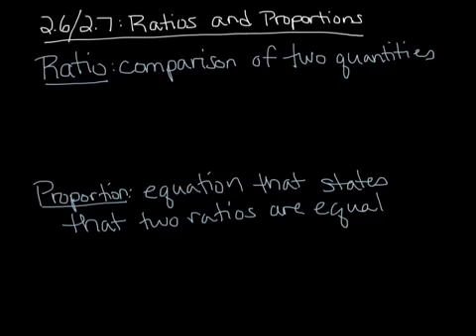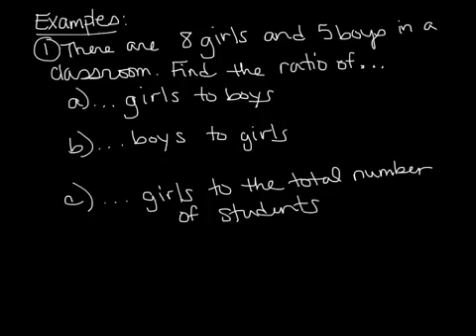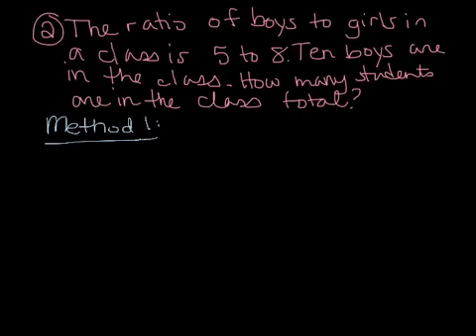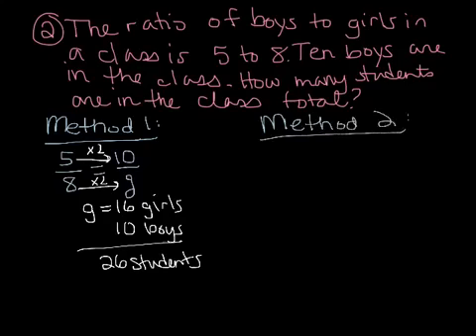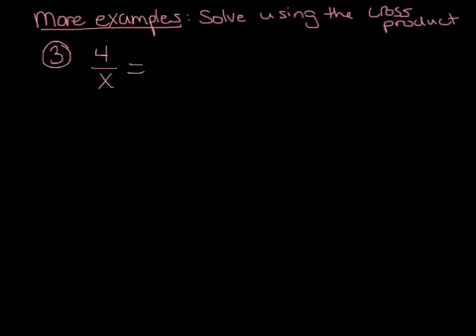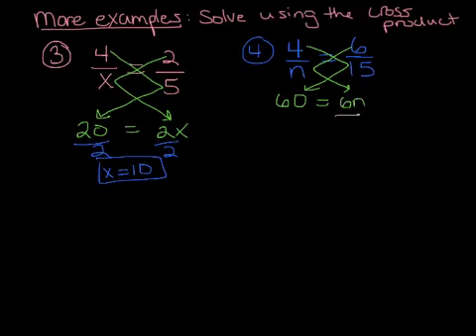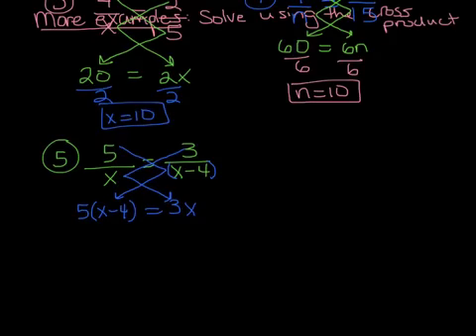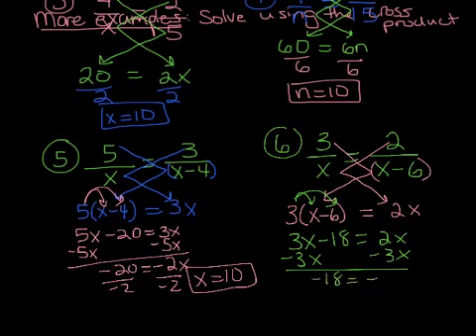2.6/2.7: Ratios and Proportions